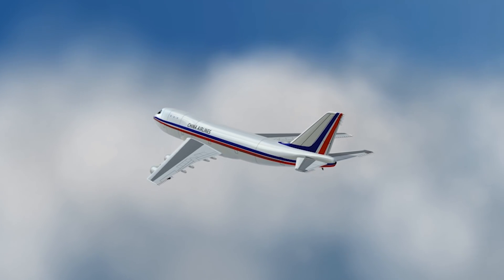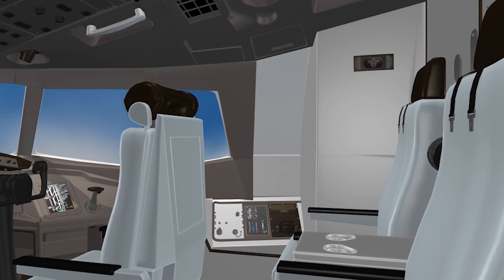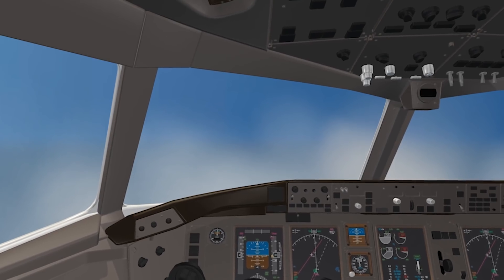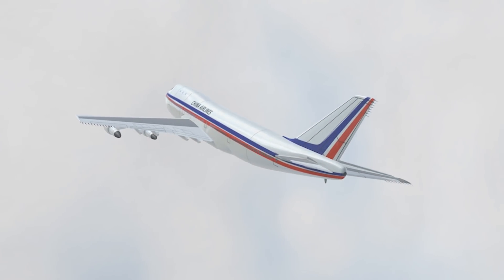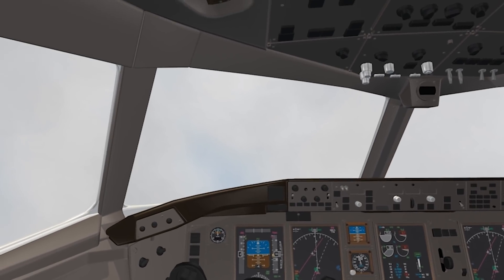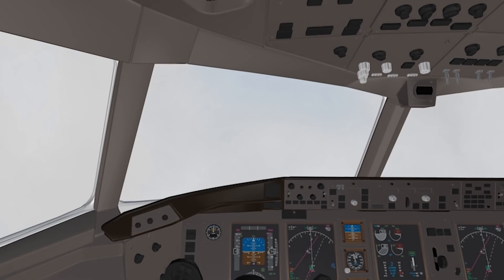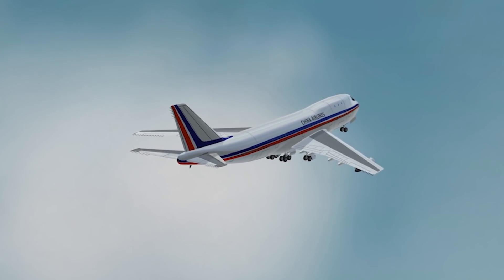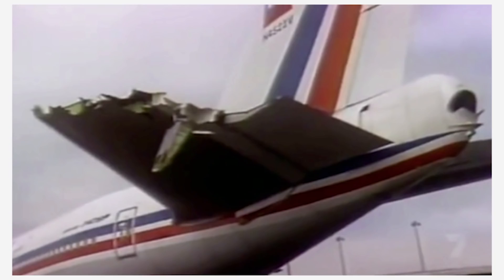31,000ft In 2 Minutes - MzeroA Flight Training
Why did Air China lose 31,000 feet in under 2 minutes?  In part 3 of the 7700 series, we discuss how Syntax Error played a large roll in this Air China Flight.

Sun-n-Fun has been rescheduled to a later date. More details on our attendance will be announced as soon as possible.